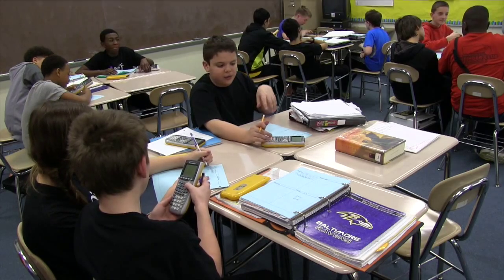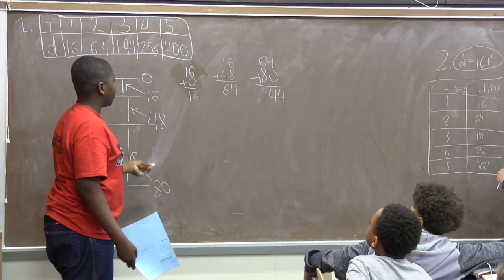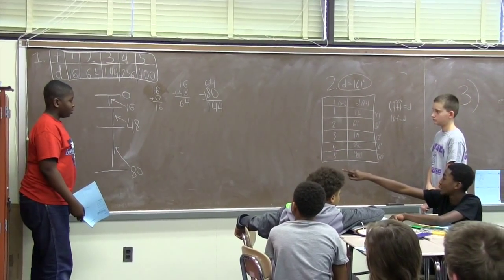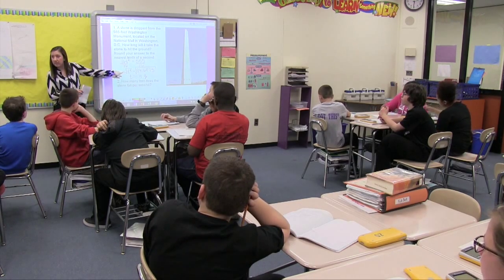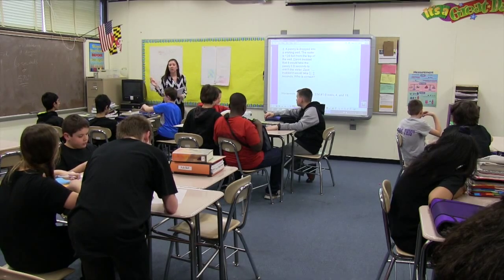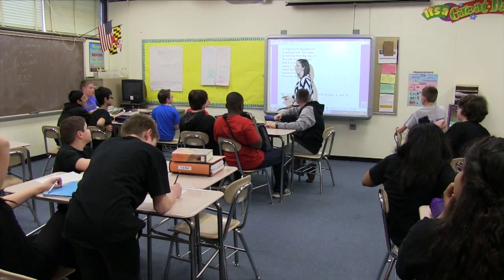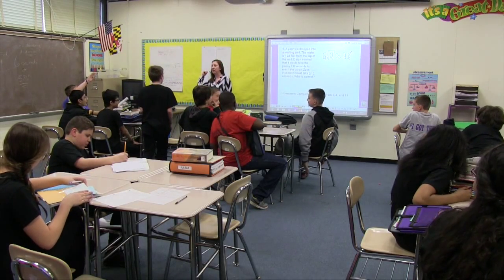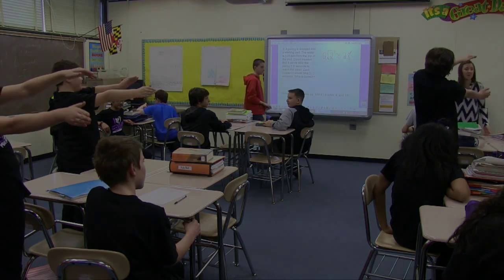Magnolia Middle School Math Class - Sweeney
This video is a brief showcase of a day spent in the classroom of Allison Sweeney's MAMS Math class.